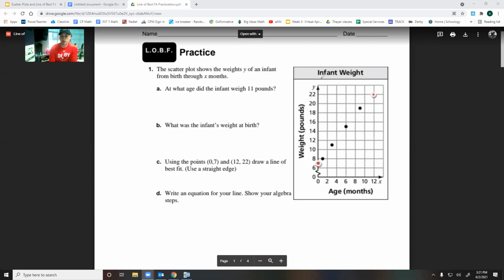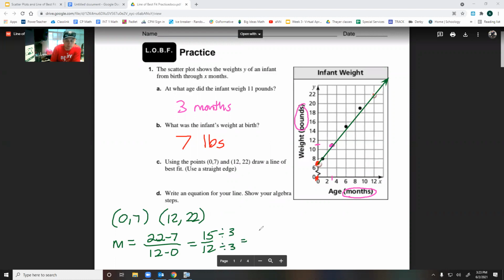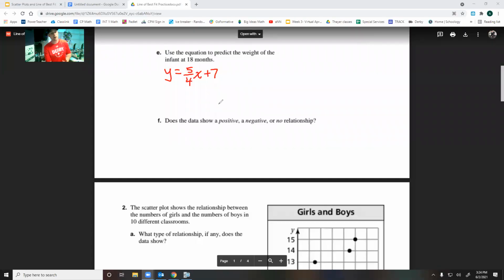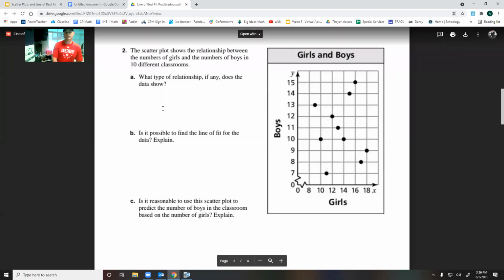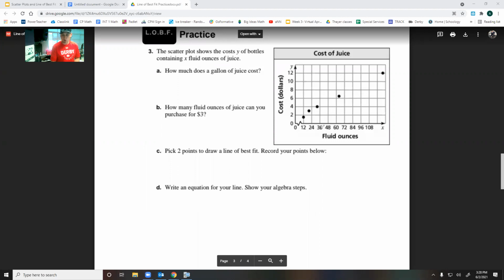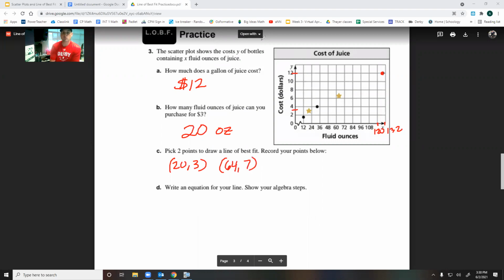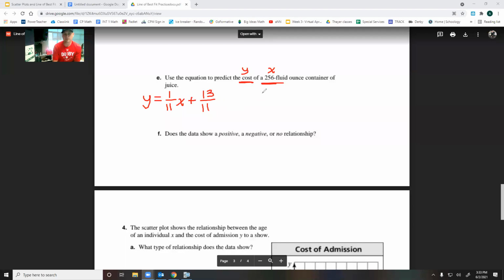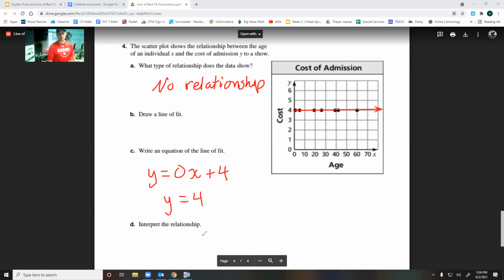Line of Best Fit Practice 1-4 SOLUTIONS